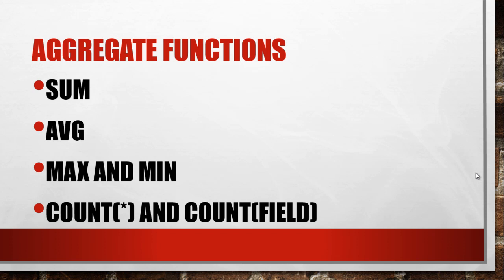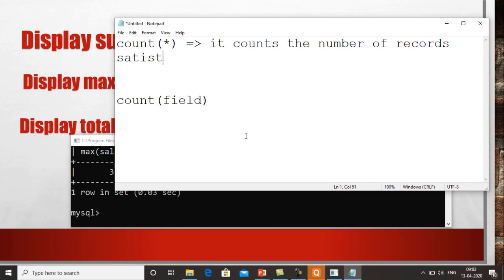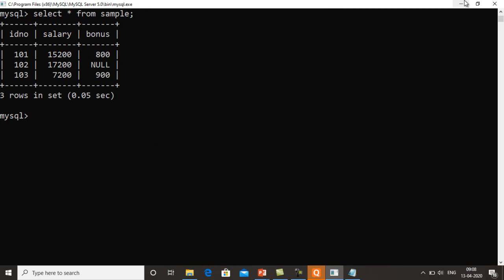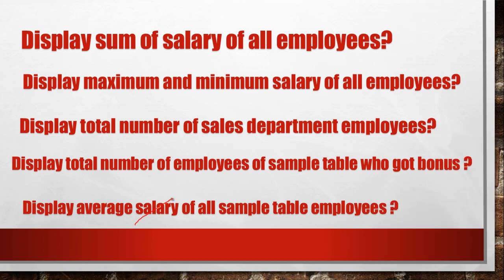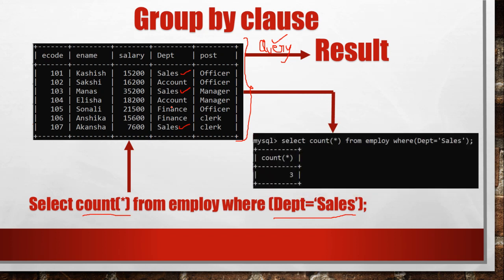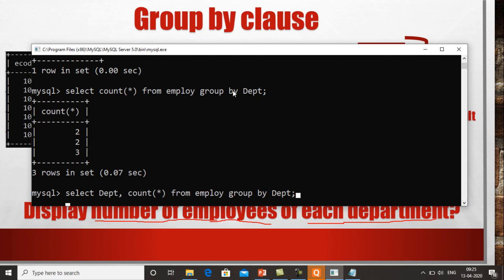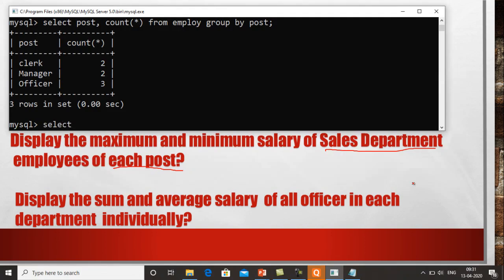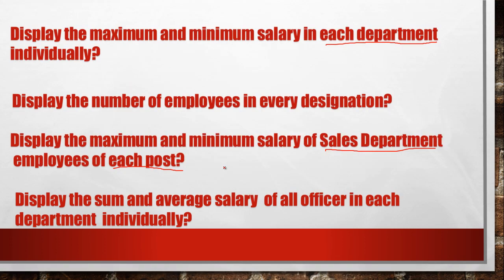Lecture8 Mysql Revision Tour